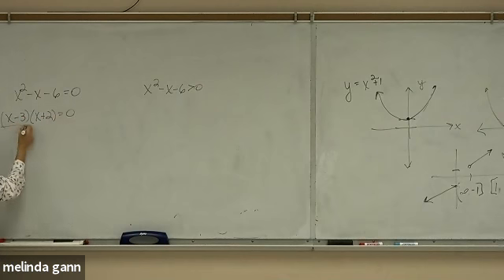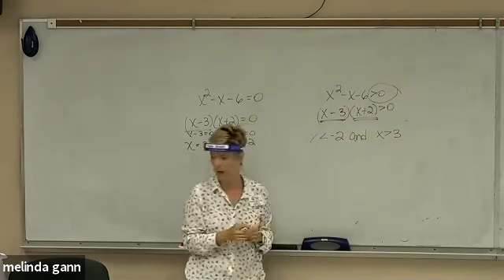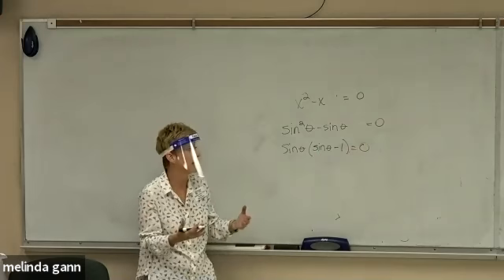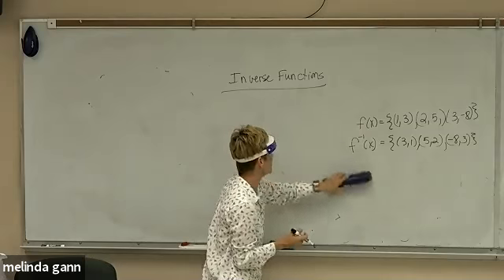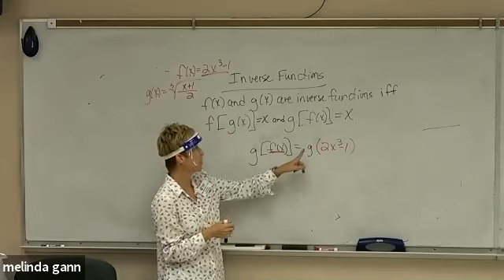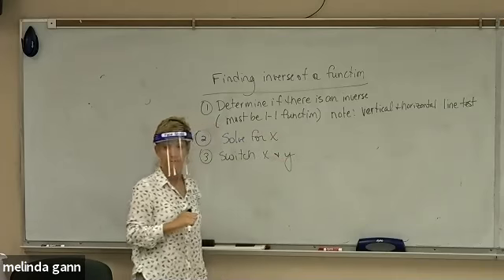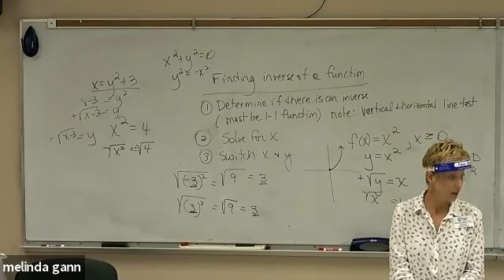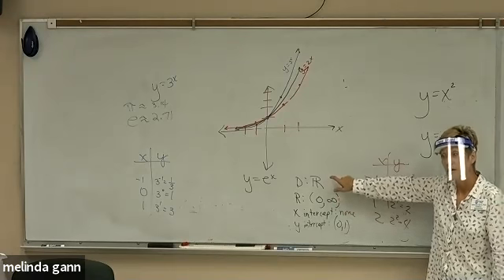MAT 121 Aug 26 Inverse Functions